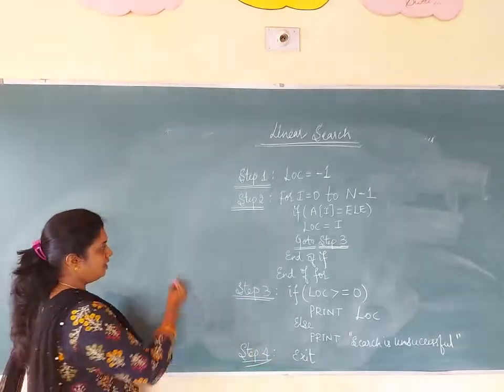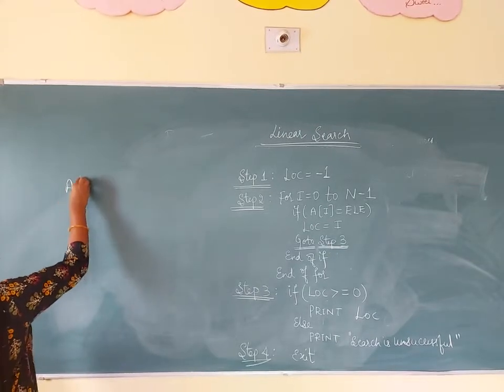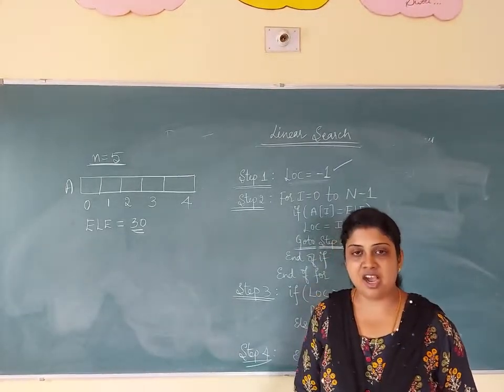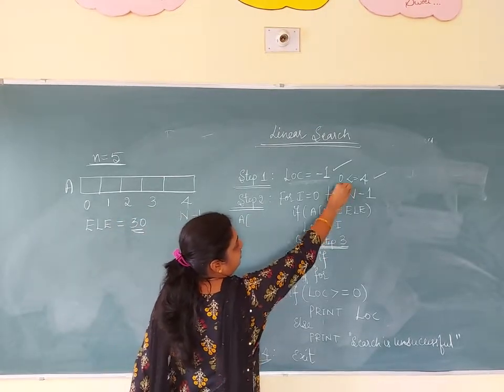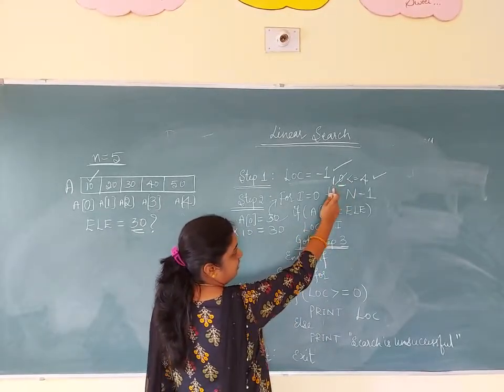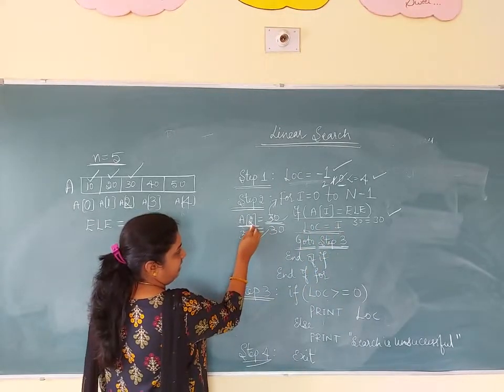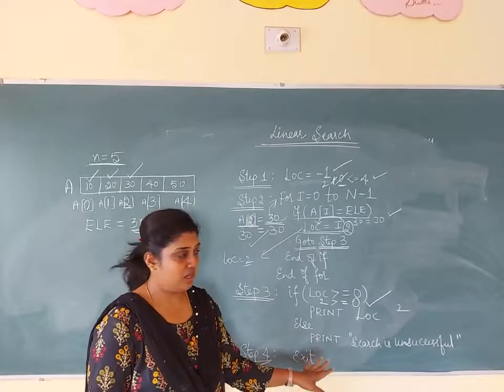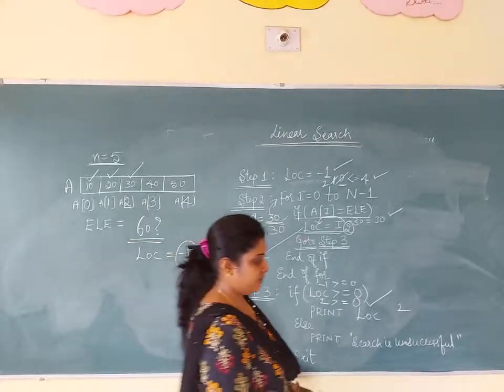linear search algorithm